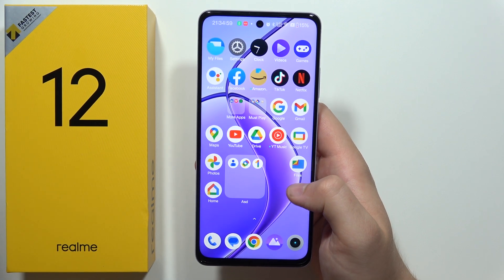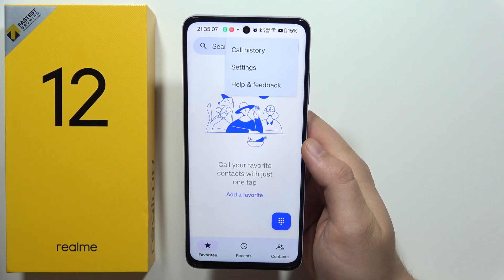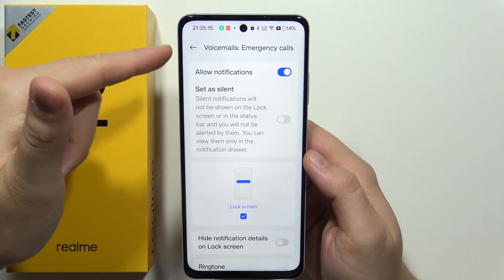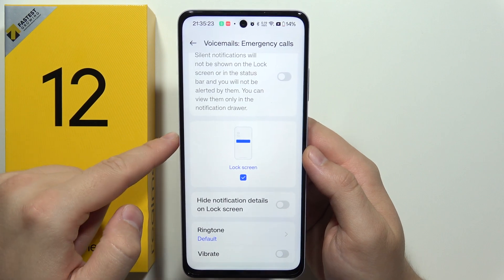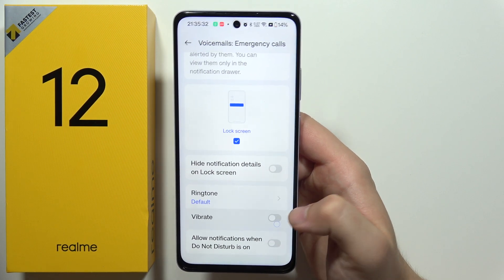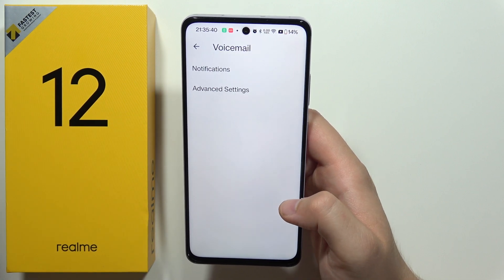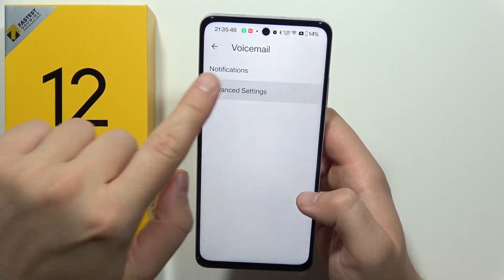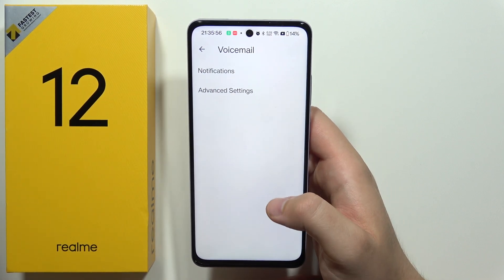Realme 12 5G: Open Voicemail Settings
Discover how to open voicemail settings on your Realme 12 5G to customize your voicemail preferences. This video will guide you through the steps to access the voicemail settings menu. Follow our simple instructions to configure your voicemail settings according to your preferences and needs.